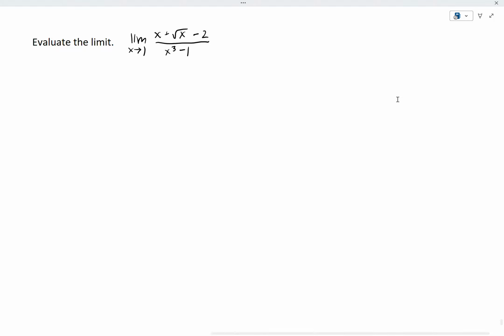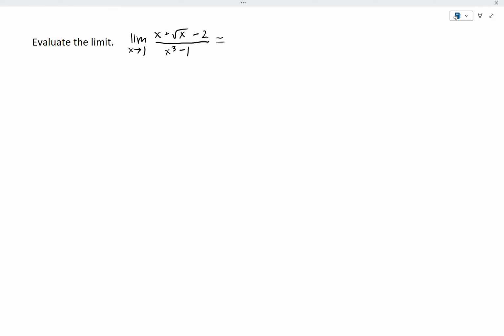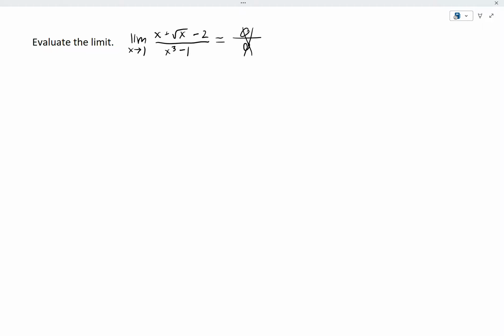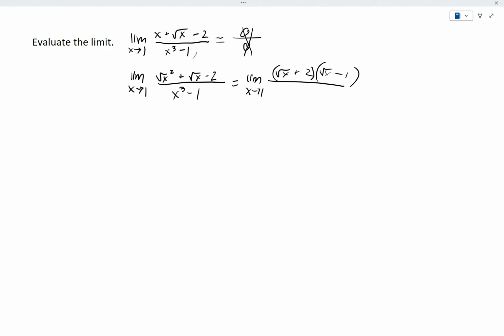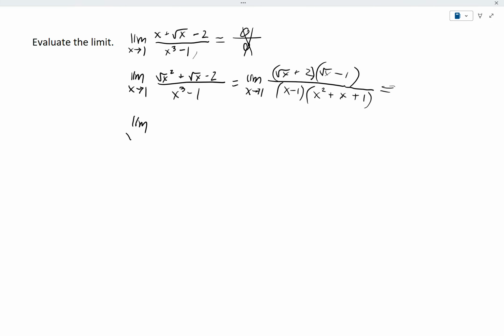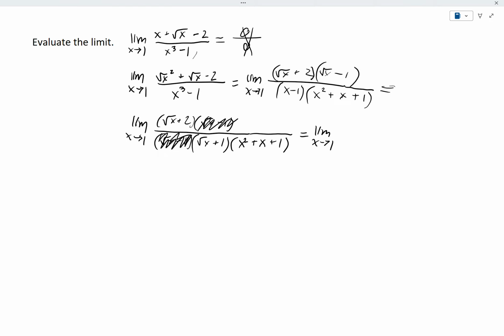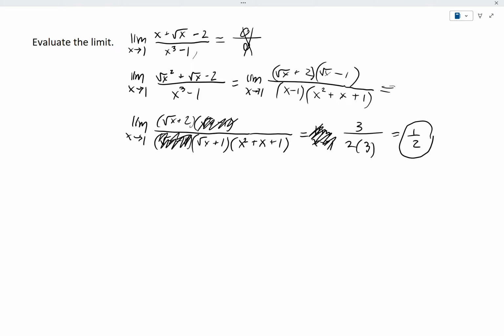Evaluating Limits Calculus Problem